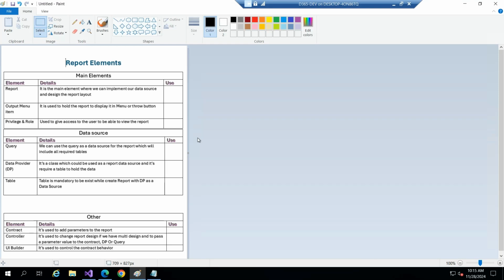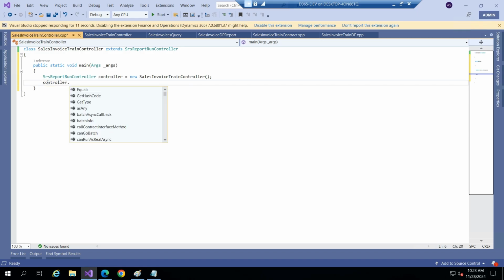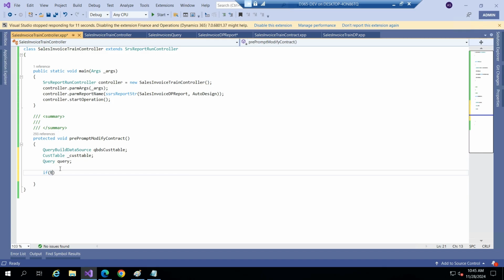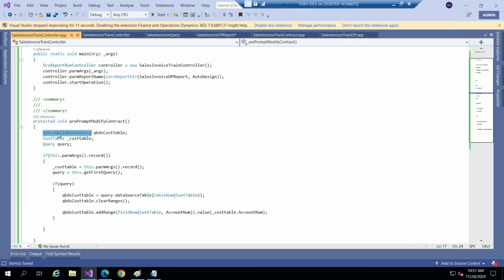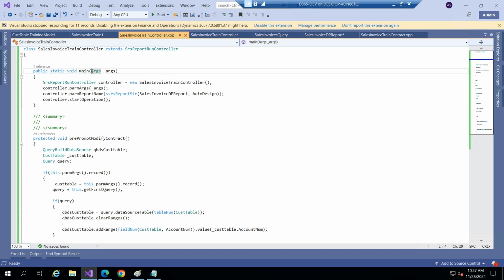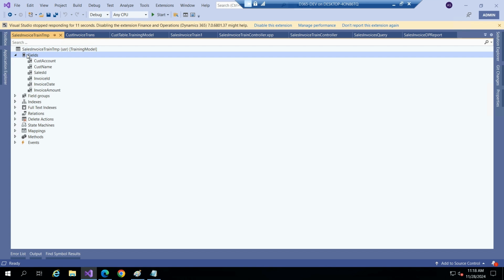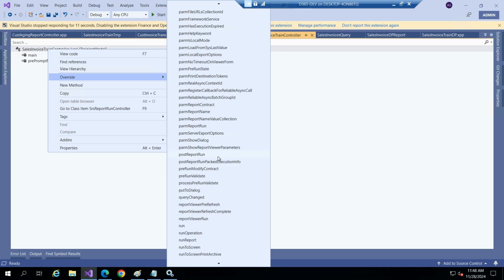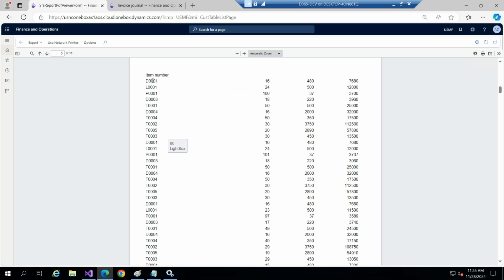07-Dynamics 365 Finance and Operation SSRS Reports In English(Use Controller)